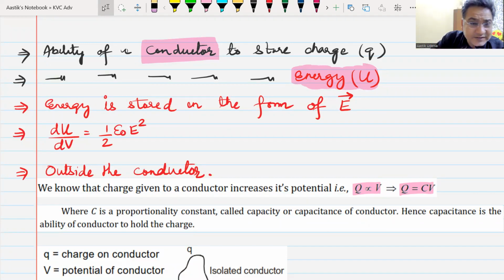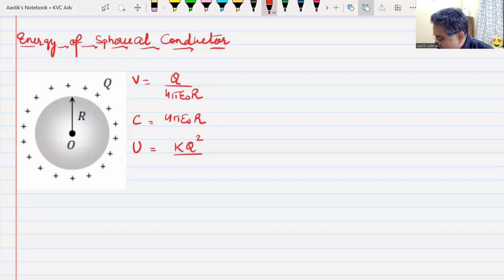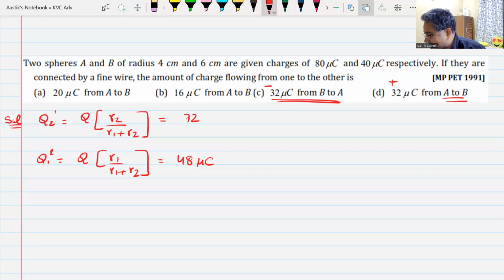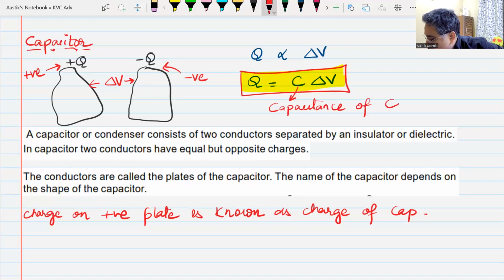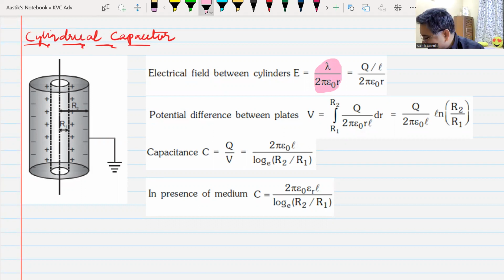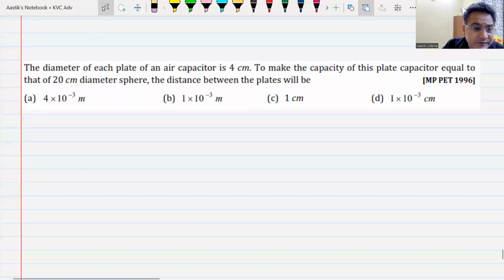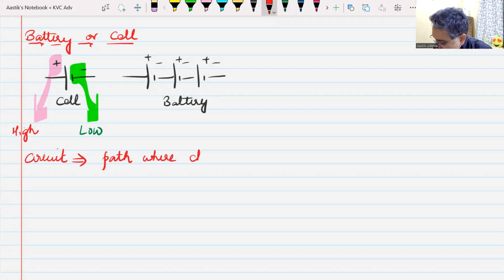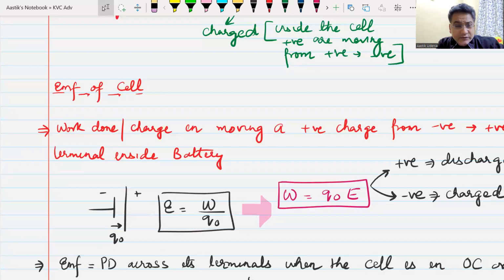Capacitance JEE | L2 | Parallel Plate Spherical & Cylindrical Capacitor | JEE Main 2023 | NEET 2023